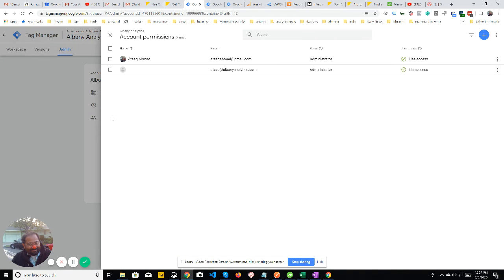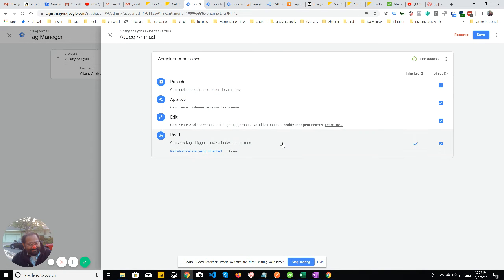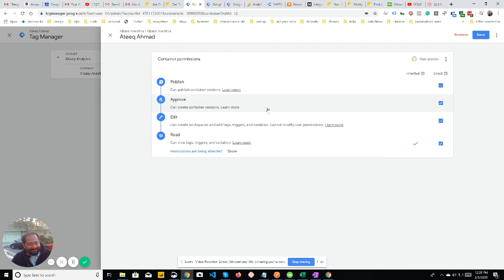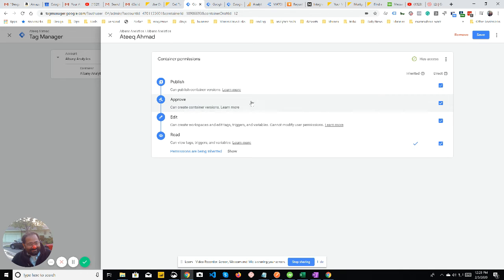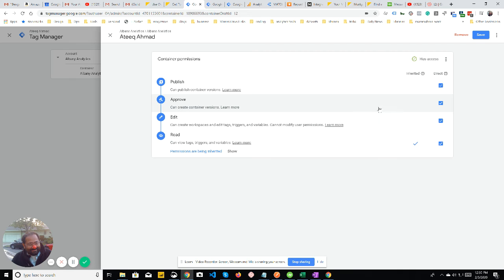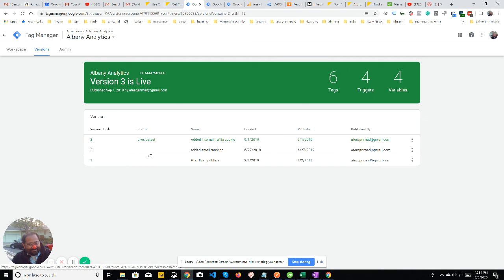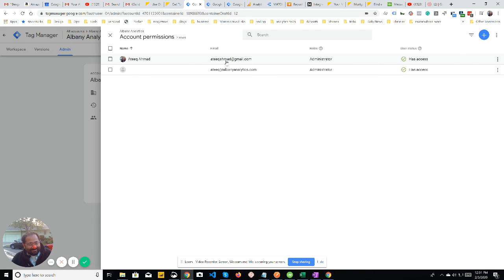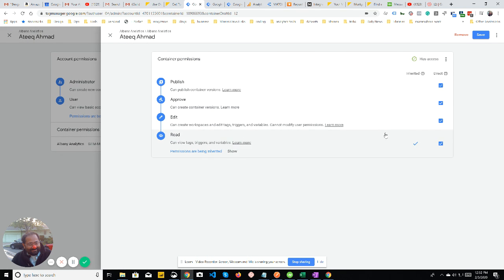Give access to Google Tag Manager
This video describes the process of giving access to your GTM account to a new person. It also contains tips about how to give this access and when to take it away.